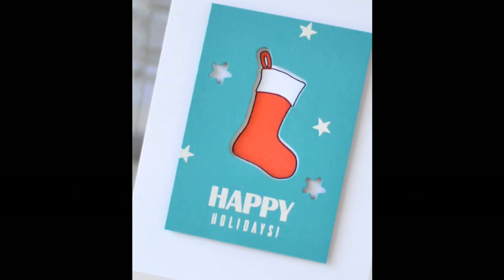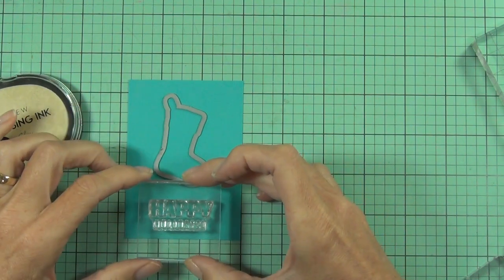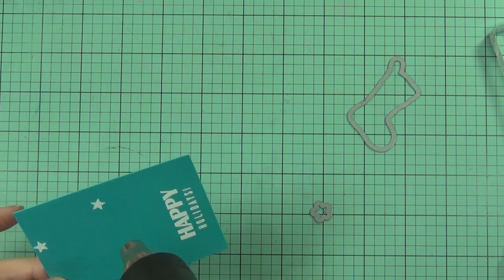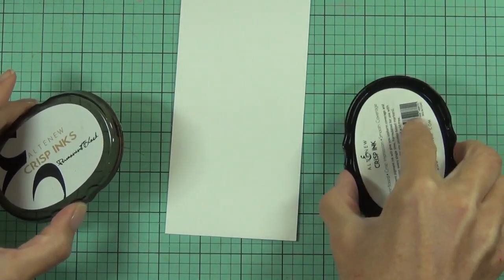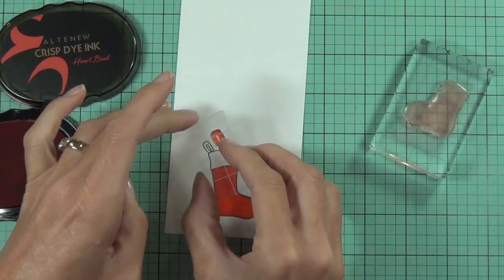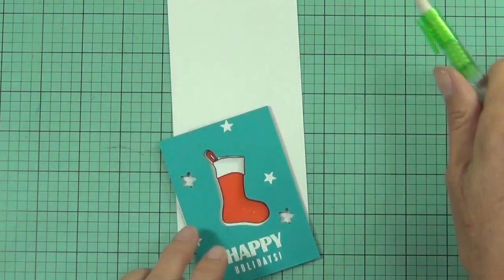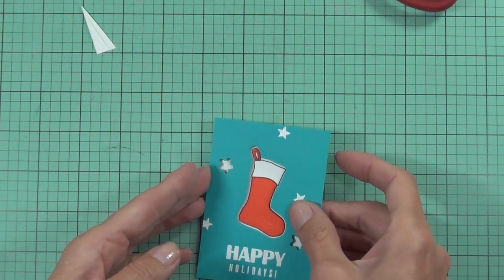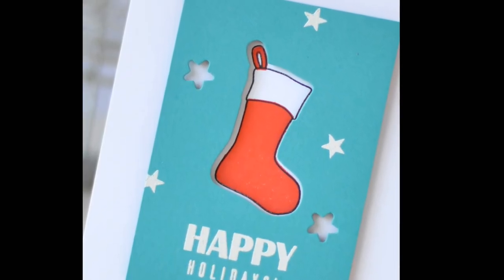Stamp Focus: Christmas Stockings with Therese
Today, Therese shares an easy way to use a negative die-cut with the Christmas Stockings Stamp Set image. For more inspiration with this set and for a full list of supplies, head over to the Altenew blog